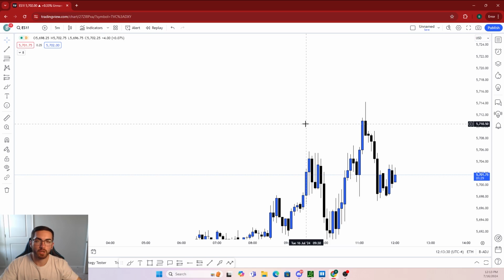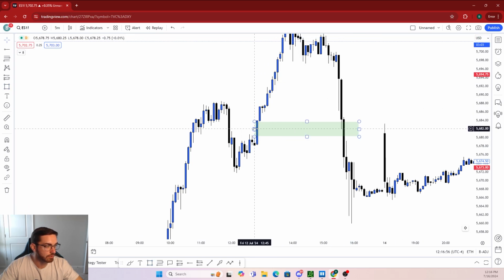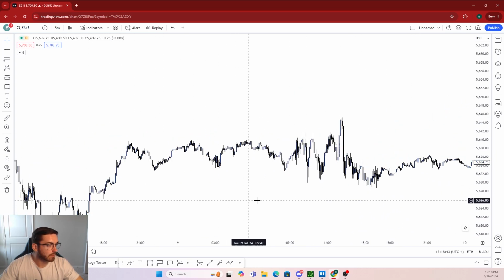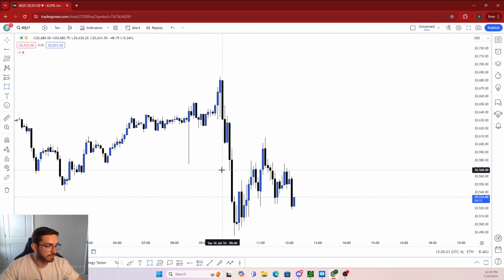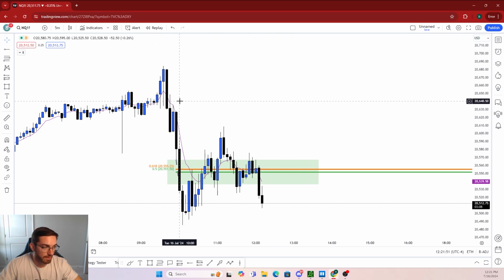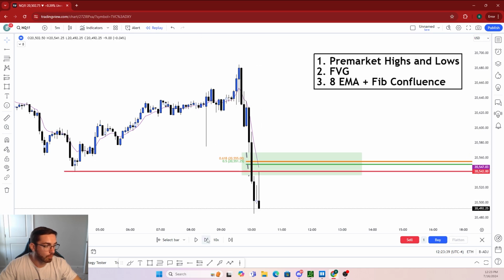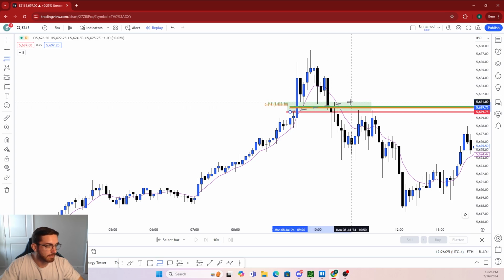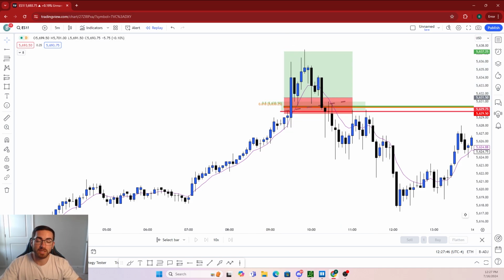The Only Strategy You Need to Get Funded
in this Stock Market video I will be showing you How To Use Footprint Charts For High Probability Trades via Bookmap.